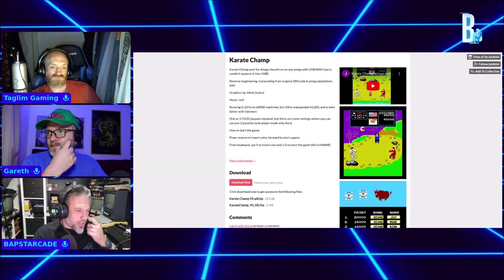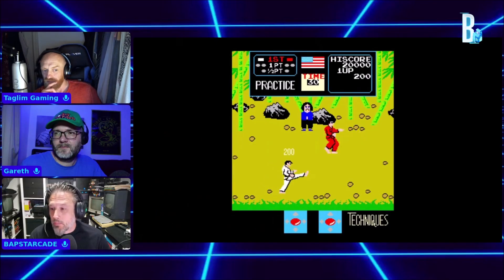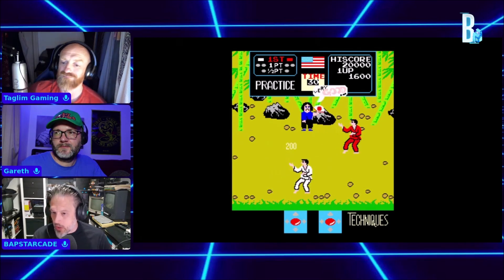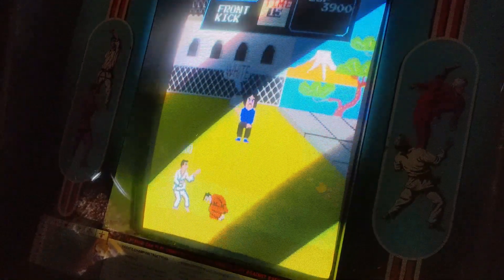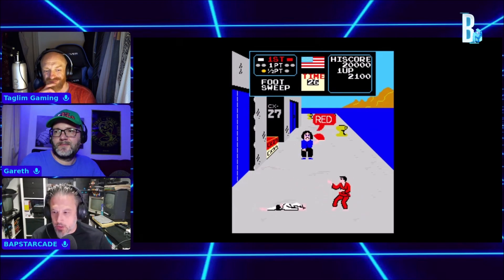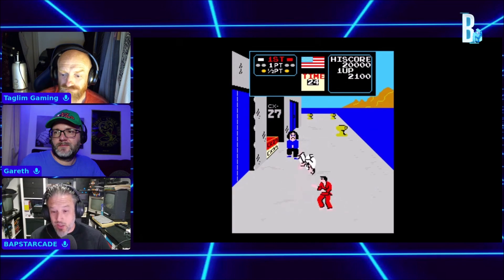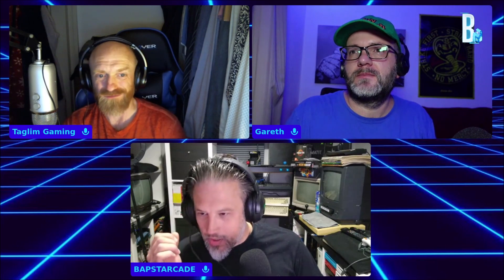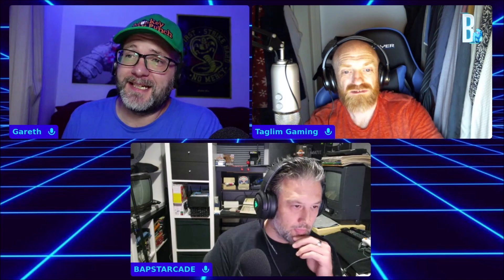Karate Champ on the Amiga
Karate Champ
Karate Champ port for Amiga should run on any amiga with 2MB RAM (sorry couldn't squeeze it into 1MB)

Reverse-engineering, transcoding from original Z80 code & amiga adaptation: jotd

Graphics rip: Mark (tcdev)

Running in 25Hz on 68000 machines, but 50Hz unexpanded A1200, and is even better with fastmem

One or 2 CD32 joypads required, but there are some settings where you can use just 2 joysticks (one player mode only then)

This video is extracted from our live weekly podcast stream. Gaming Face Punch.

Gaming Face Punch
Youtube.com/ @Gamingfacepunch
What'sNEXT?
Youtube.com/ @whatsnext128
AGoodOldNatterWith
Youtube.com/ @AGoodOldNatterWith
Taglimgaming
Youtube.com/ @taglimgaming

Youtube.com/ @Gamingfacepunch